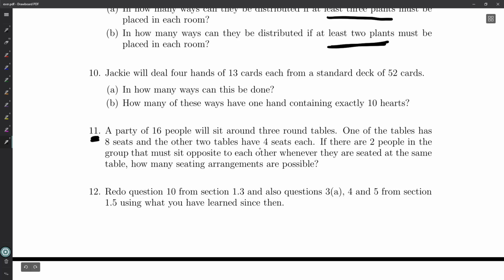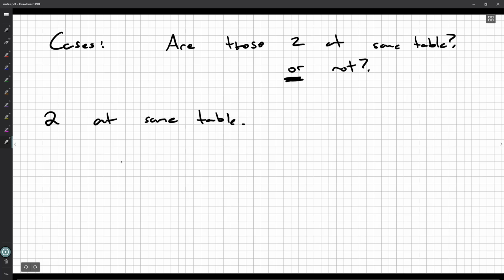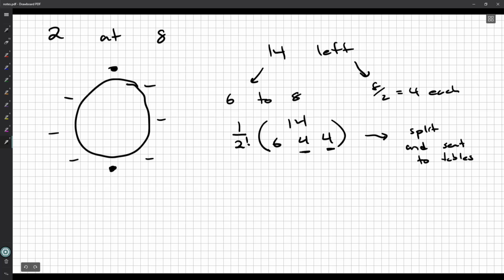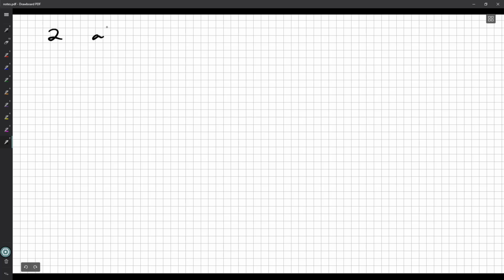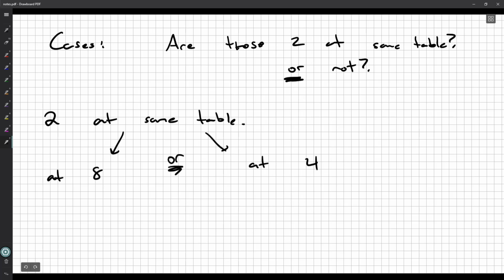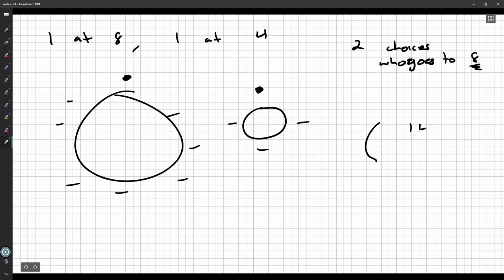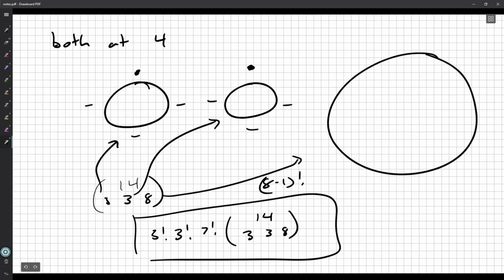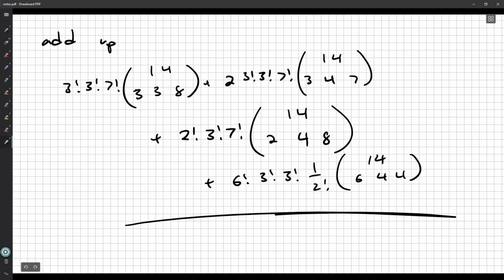1 6 q11